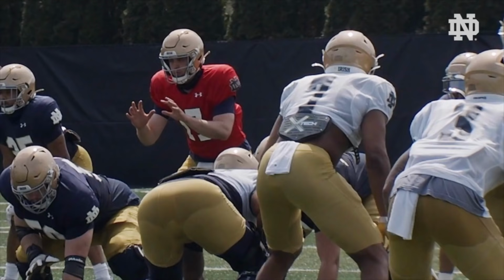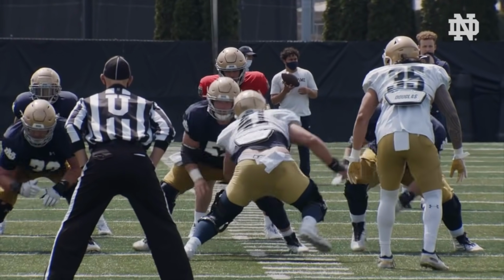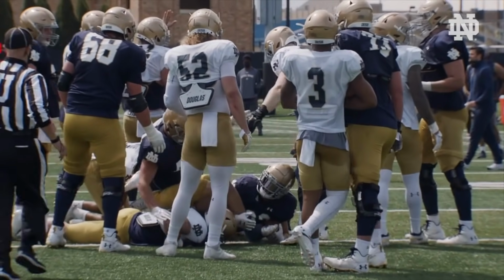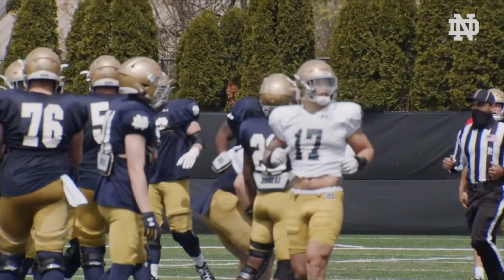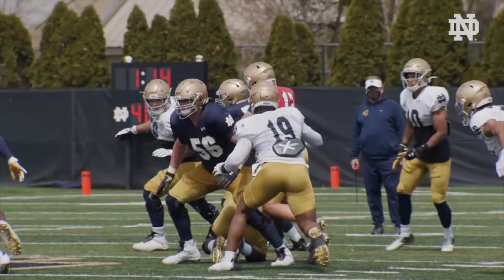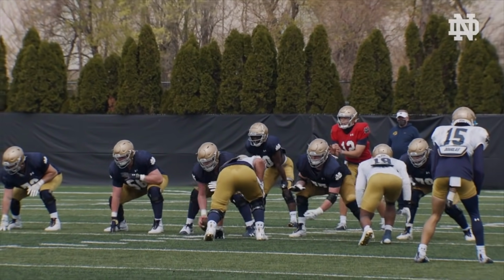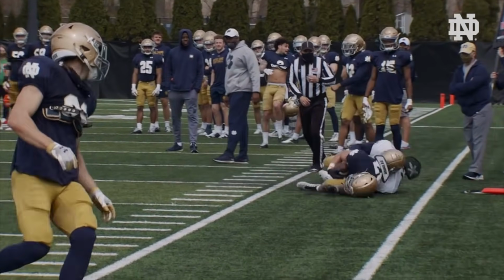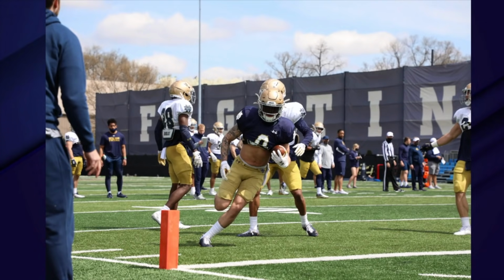Watch Tyler Buchner, Jack Coan & Ron Powlus During Notre Dame Spring Football Practice #10